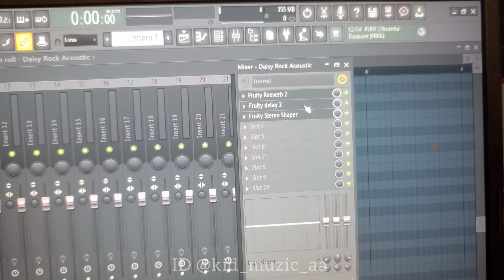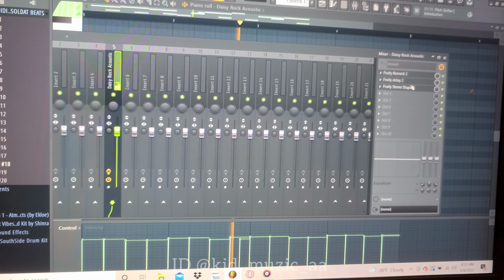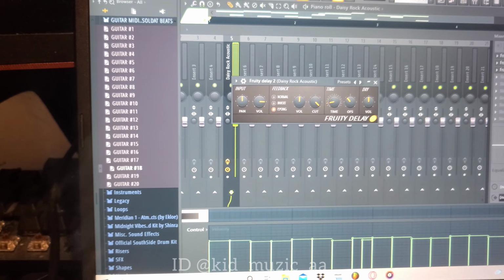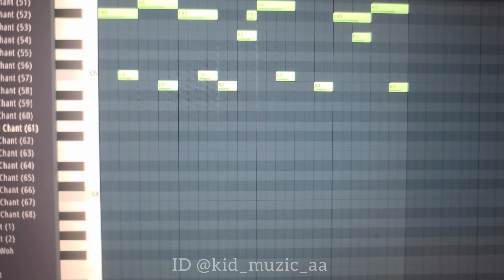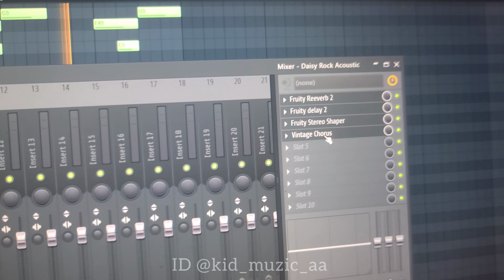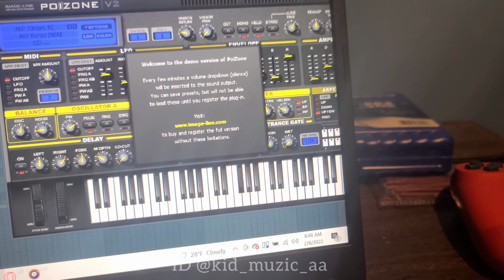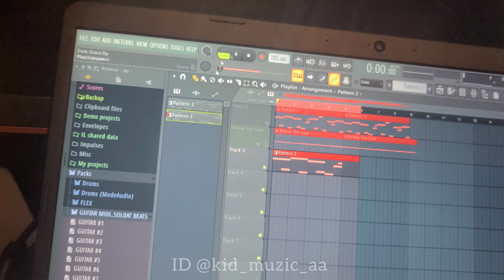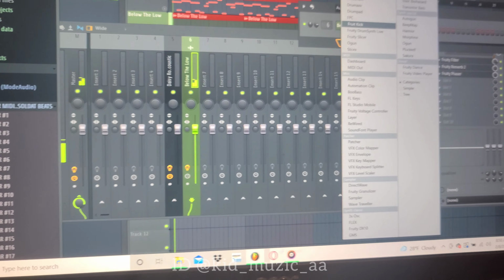FL Studio In The Making: How I Made "The Backrooms"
I feel this might help improve my music making skills and add a new perspective to music producers and hopefully inspire them. Will try to do this more often

IGNORE STUPID AUTOCORRECT IT'S SUPPSOSED TO SAY IG